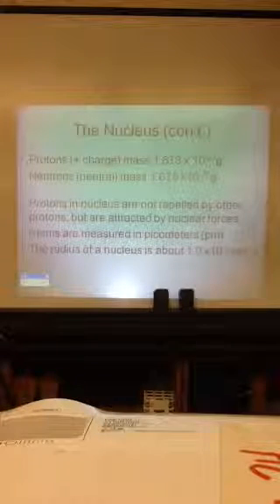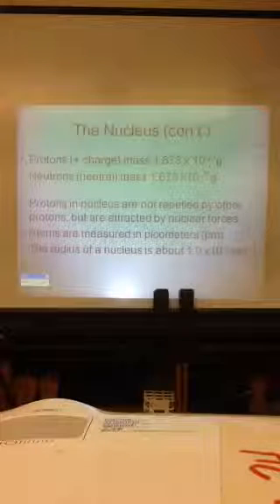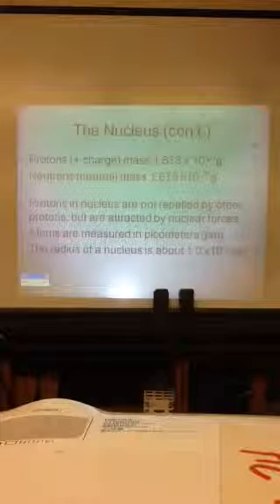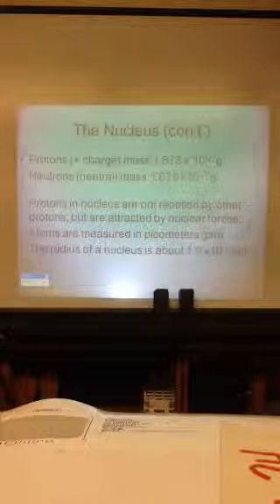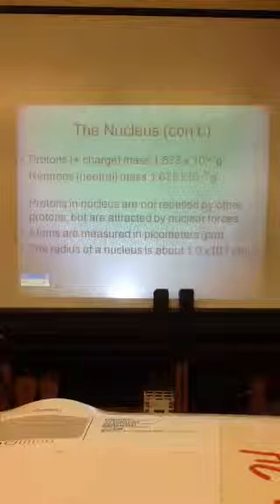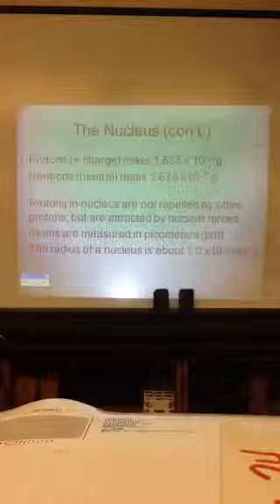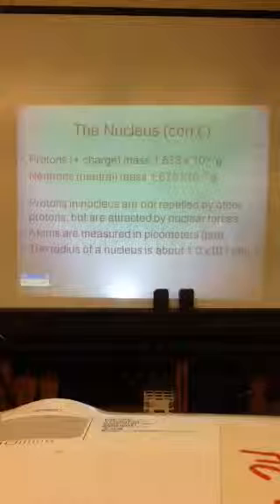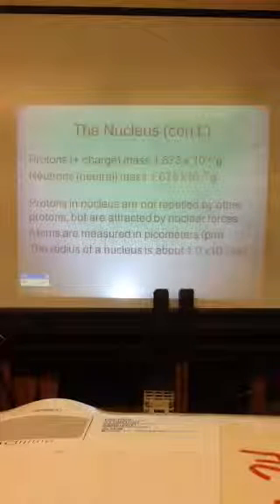Chemistry 10/2/13 chp 3-3 notes lecture